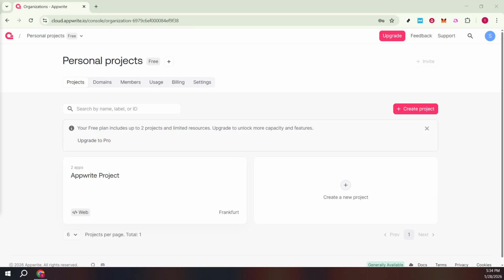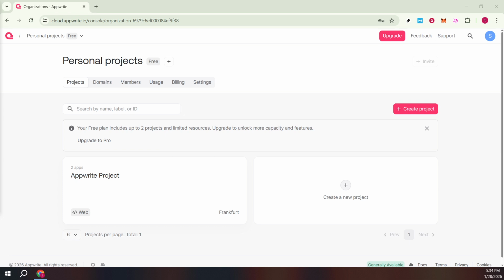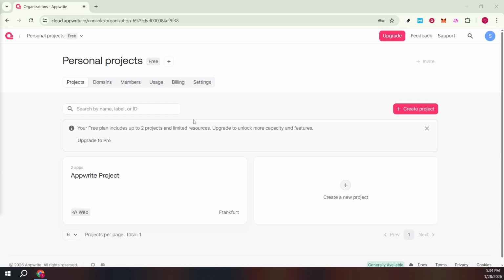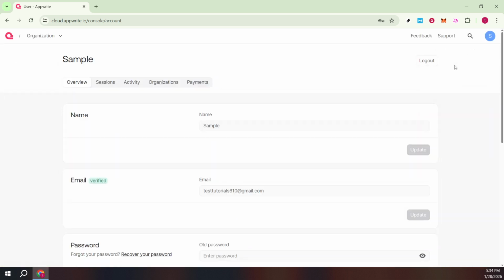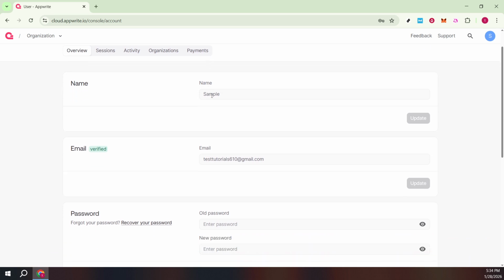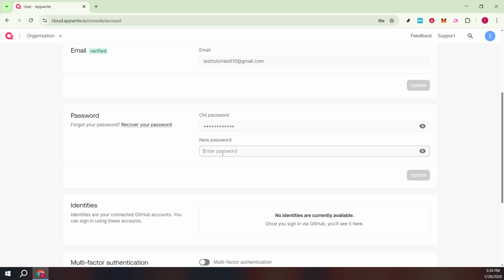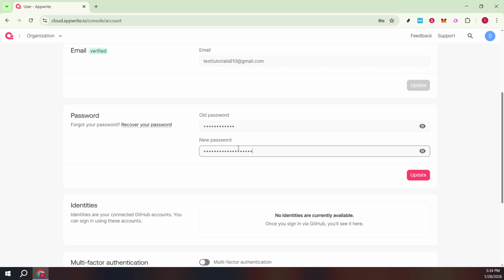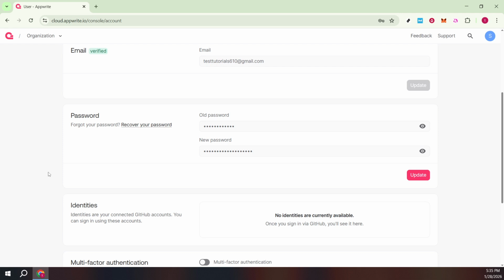How To Reset Appwrite Password [2026 guide]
How To Reset Appwrite Password